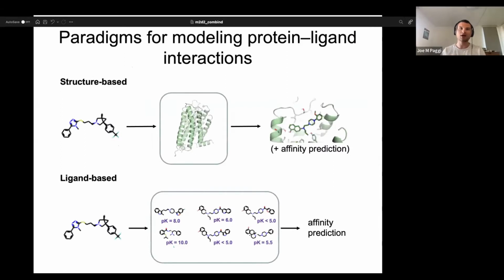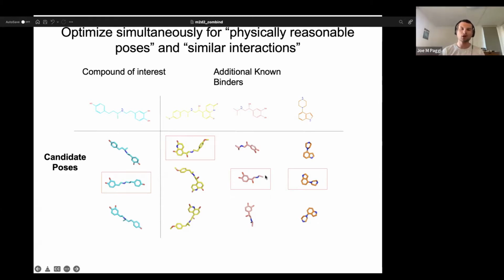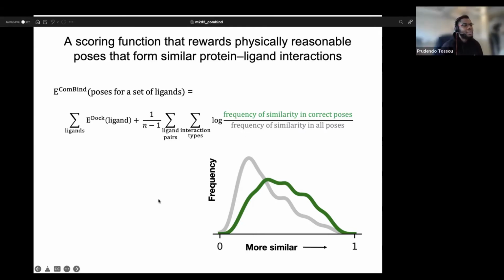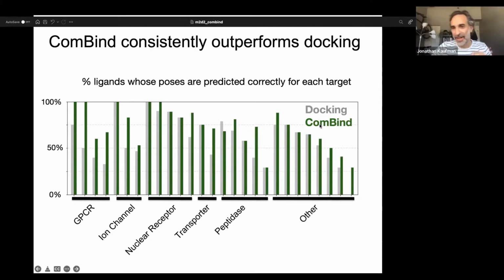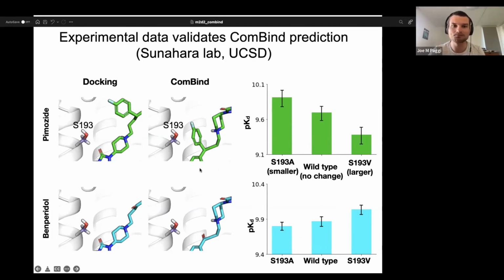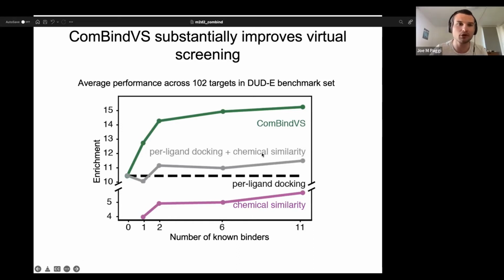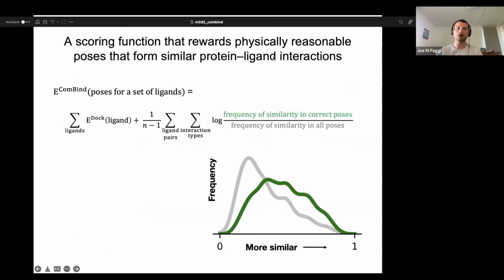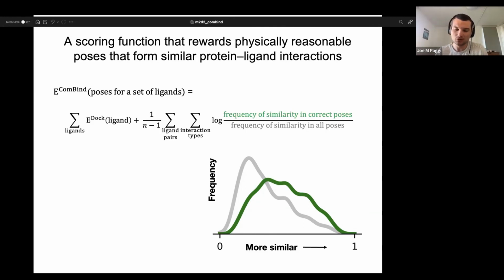Integrating structure-based and ligand-based modeling for drug design - Joseph M. Paggi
If you enjoyed this talk, consider joining the Molecular Modeling and Drug Discovery (M2D2) talks live

Title: Integrating structure-based and ligand-based modeling for drug design

Abstract: Rational drug design depends on the ability to predict both the three-dimensional structures of candidate molecules bound to their targets and the associated binding affinities. Such predictions are generally informed by either the target’s 3D structure or binding affinity measurements for other molecules at the target. We developed a rigorous statistical framework to combine these two sources of information. Our framework allows nonstructural data—a list of ligands that are known to bind the same target but for which no 3D structure is available—to be used to improve binding pose predictions and improves virtual screening enrichments as compared to simple combinations of physics-based docking and ligand-based modeling.

Speaker: Joseph M. Paggi

Chapters:
00:00 Introduction speaker
00:48 Start talk: Methods for DTI
03:44 ComBind
16:11 ComBind evaluation
28:00 ComBind VS
31:01 Combind VS evaluation
34:36 Conclusion
37:14 Q&A